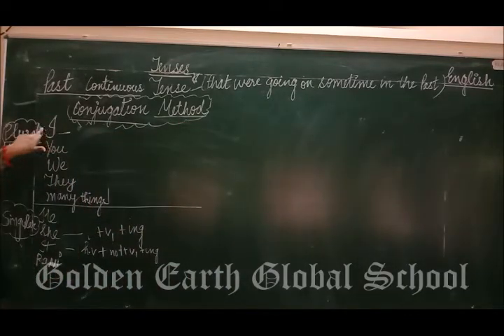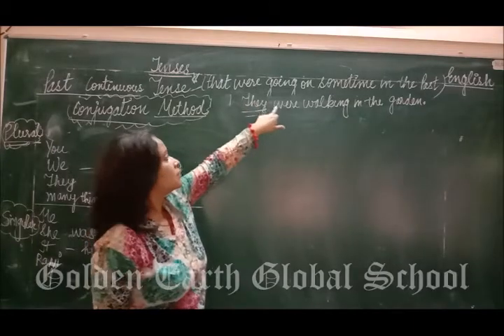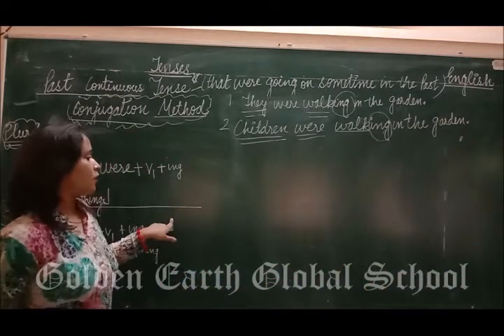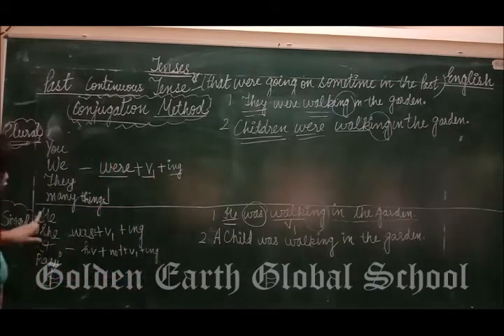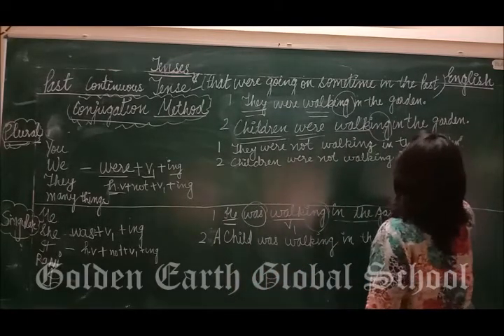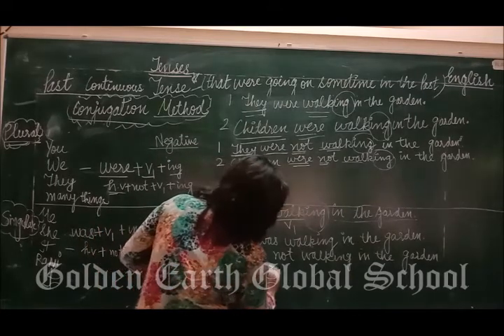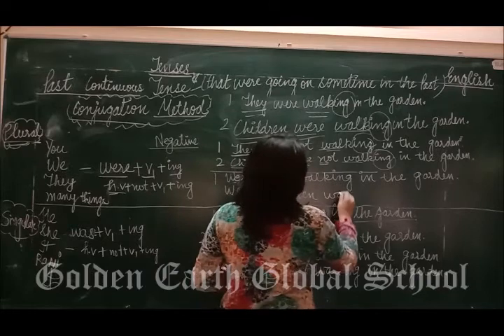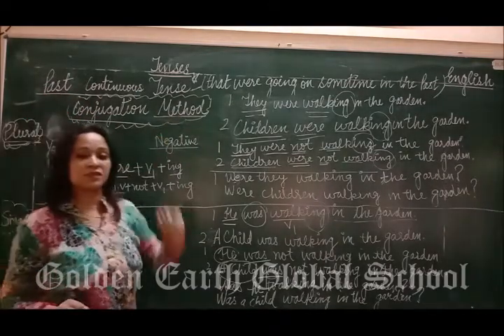Grammar | English | Past Continuous Tense | Golden Earth Global School, Sangrur